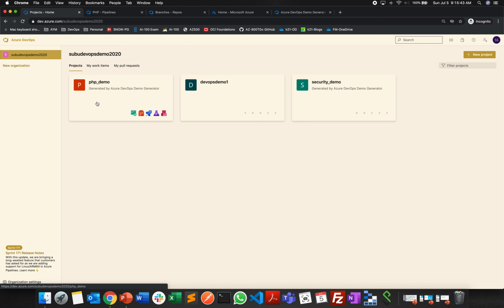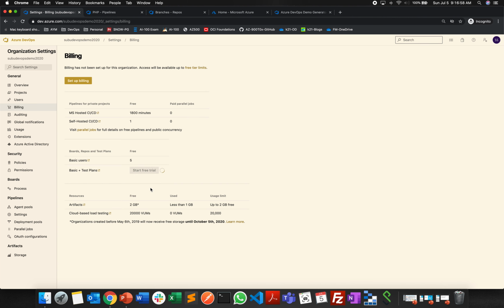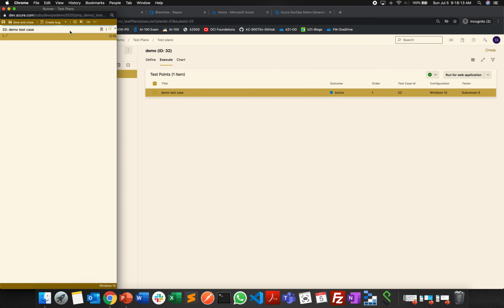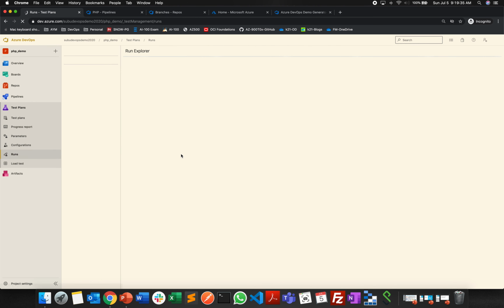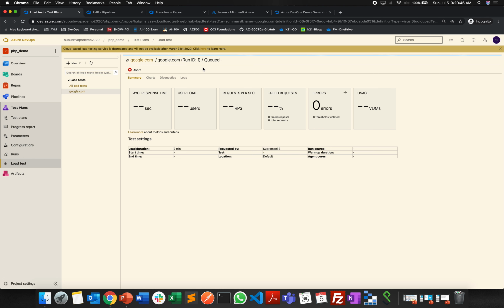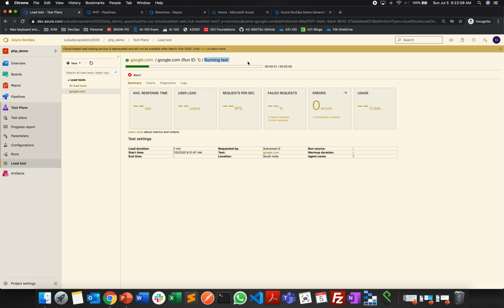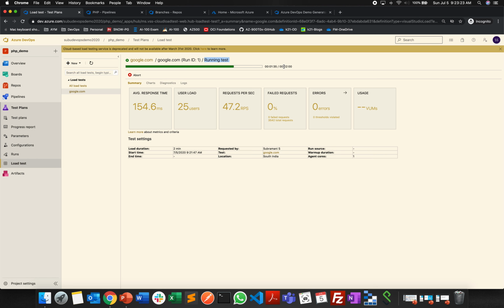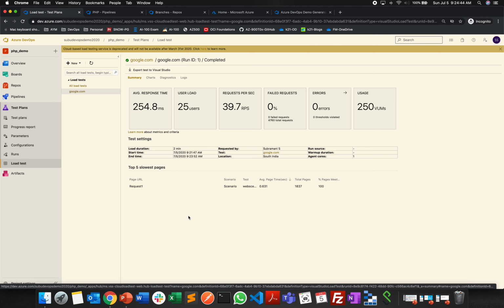Lab21 Testcases Full